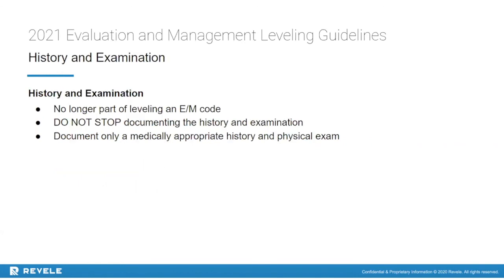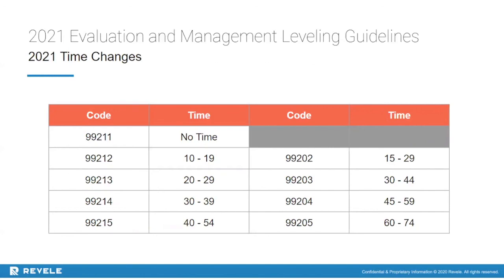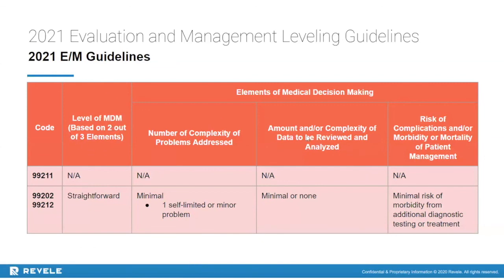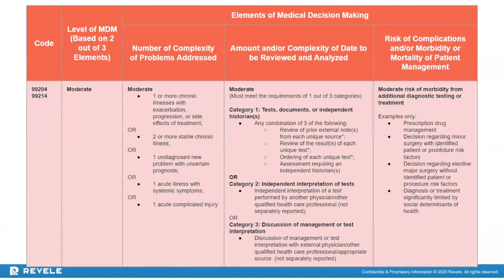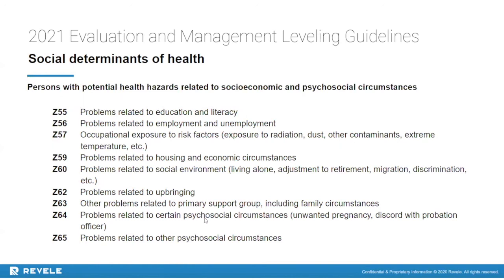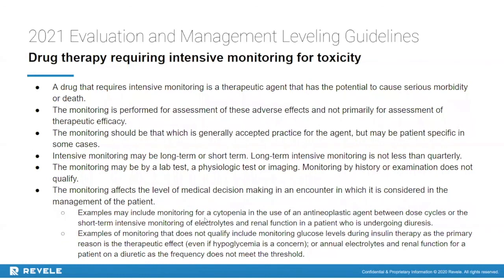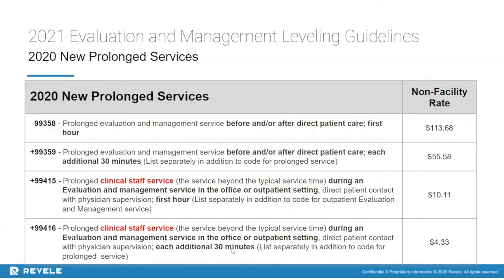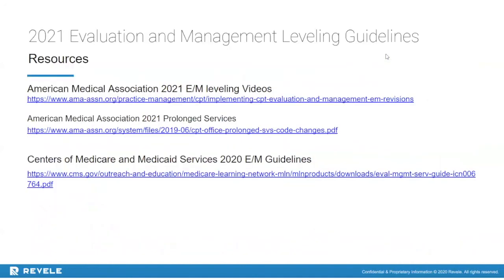2021 Evaluation and Management Leveling Guidelines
Effective January 1, 2021, CMS is aligning E/M coding with changes adopted by the American Medical Association (AMA) Current Procedural Terminology (CPT) Editorial Panel for office/ outpatient E/M visits. This video will provide you with an overview of the 2021 E/M medical coding leveling guidelines.